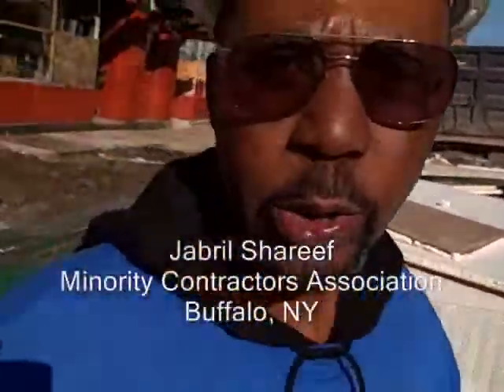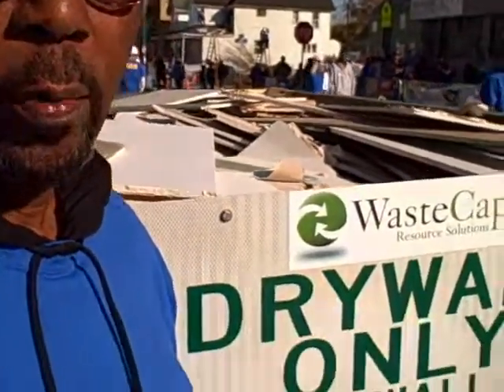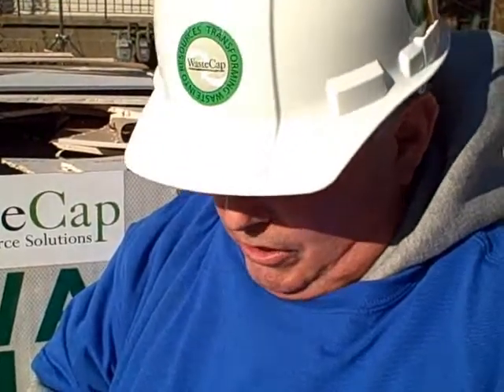Construction Waste Recycling at Extreme Makeover Home Buffalo NY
WasteCap, the nation's leading non profit construction waste recycler, forged an innovative Community Partnership with the Minority Contractors Association in Buffalo NY to devise and implement a recycling plan for ABC television's Extreme Makeover - Home Editions new house in Buffalo in November 2009.  "Firsts" included a construction waste recycling plan, the first drywall recycling in NY state, the first 100% deconstruction (vs. demolition) and the first and highest green certification from the National Association of Homebuilders in NY.